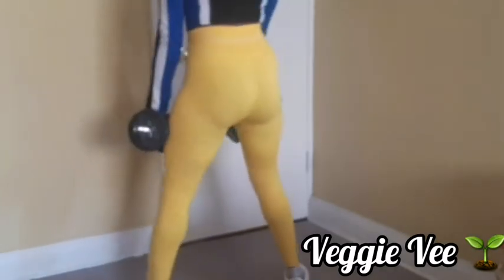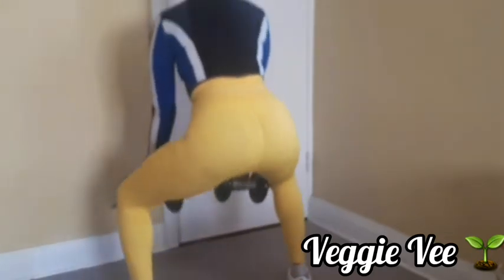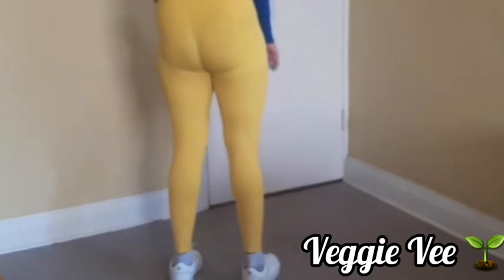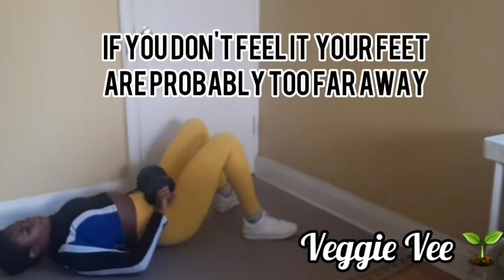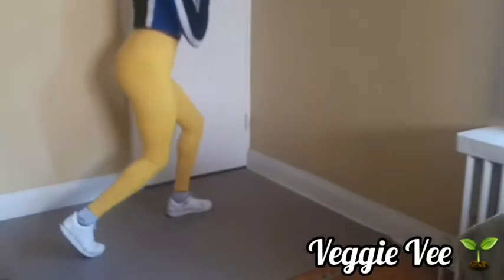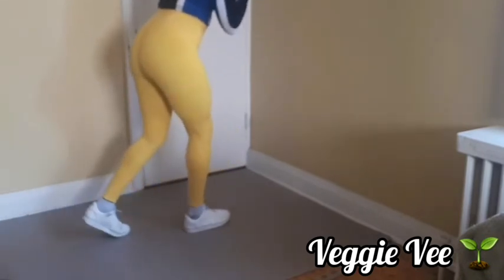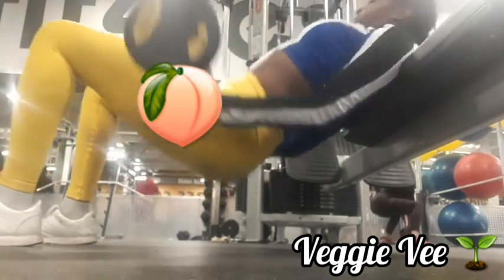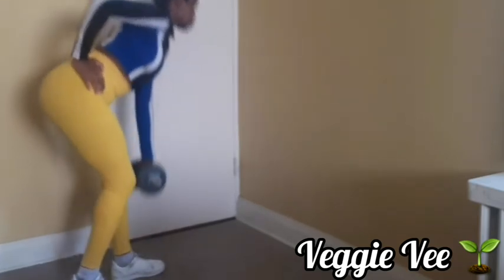TOP 5 BEST BOOTY BUILDING EXERCISES | with video + descriptions !!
Hey babes ,
Here's another booty video :), figured I'd put together a video on 5 exercises i reccommend to grow your glutes , that I use on every leg day :).

Exercises:-
Conventional deadlift verses sumo deadlift
Glute bridge
Split squat
Hip thrust
Split stance rdl

My name is Vaniece !
My channel is mostly vlogs that are based around fitness, nutrition, working out , and balancing my life while trying to stay healthly both physically and mentally!

Like this video it's helps support my new channel 🤗💓💓, love you :).